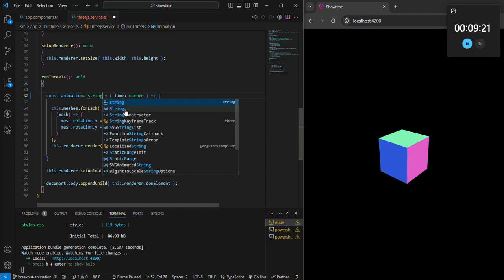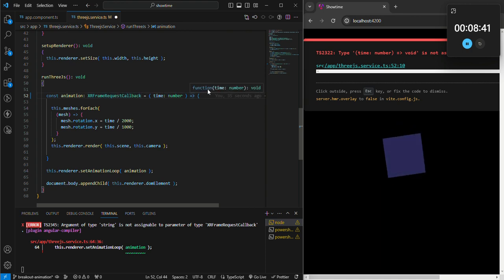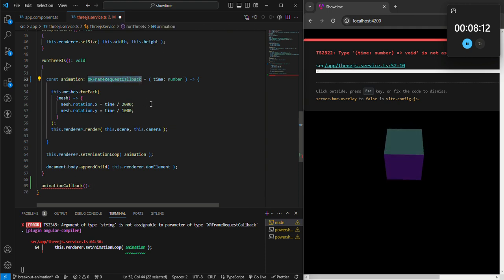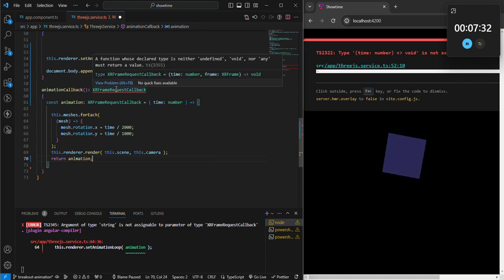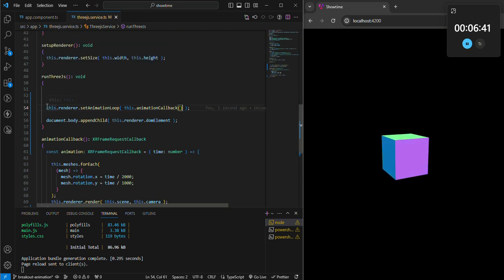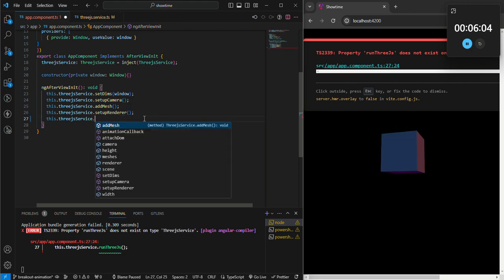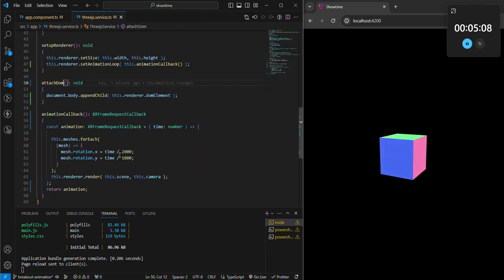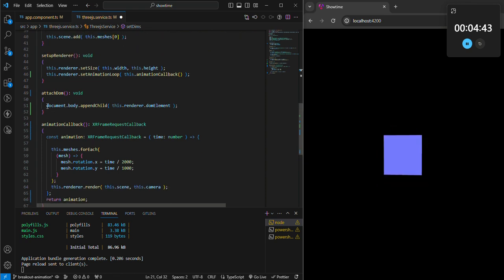Finished moving the last part into methods.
Yesterday, I encountered a scoping issue when attempting to relocate a portion of the code into a method. Today, I have rectified and completed the task.